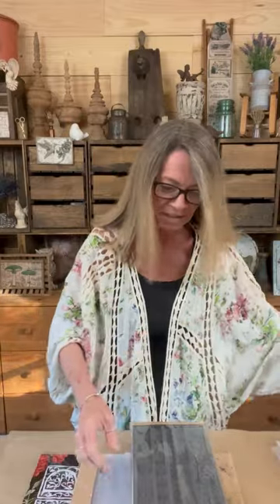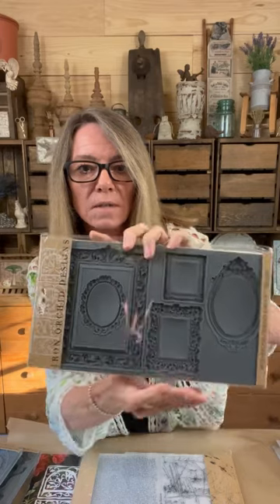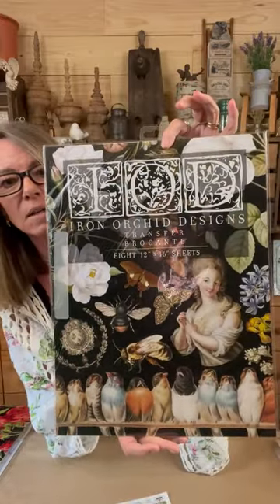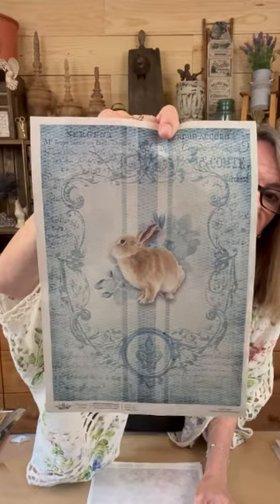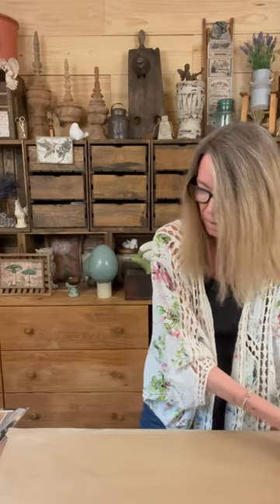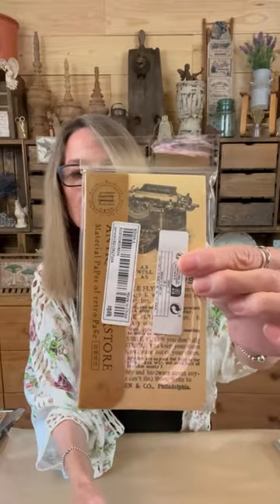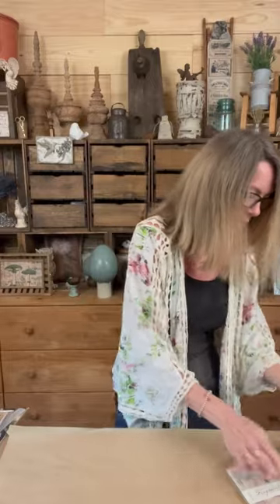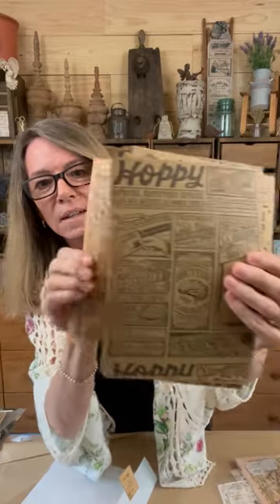Part 1: OMG! Some really Neat New Goodies & Restock! Vintage Papers, DQ papers, IOD, Pentart, etc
Scrappy’s Rustics